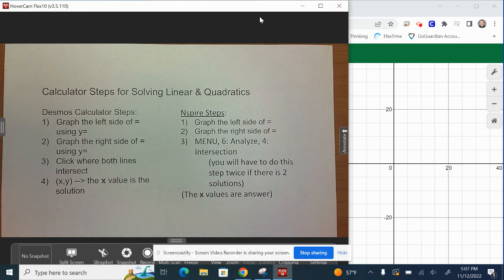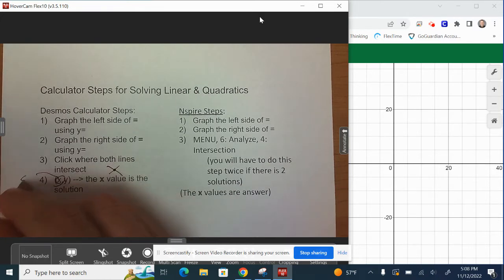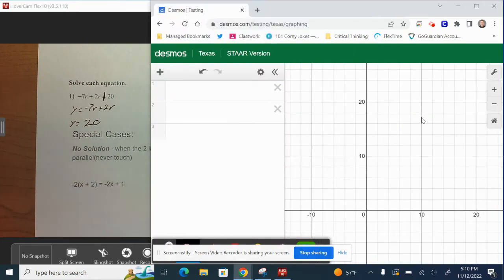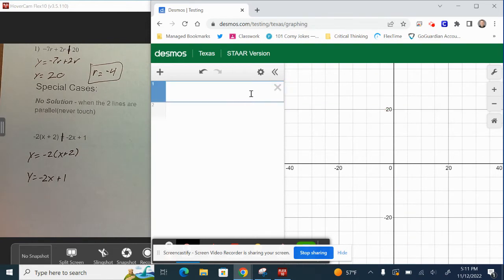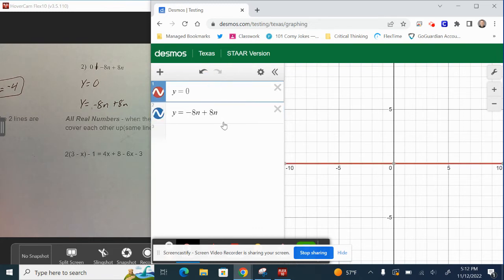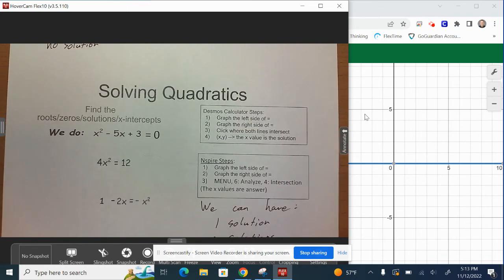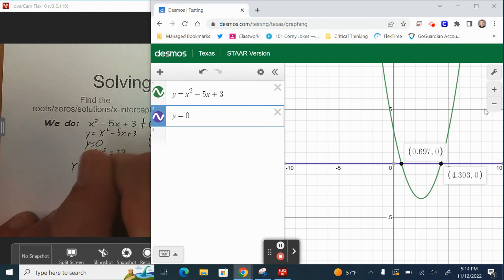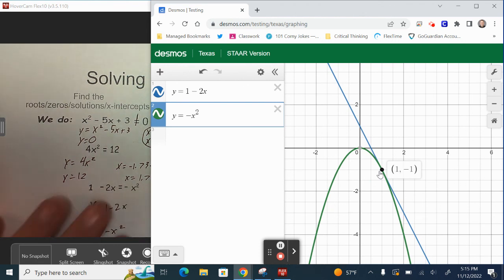STAAR Review Solving for a Variable